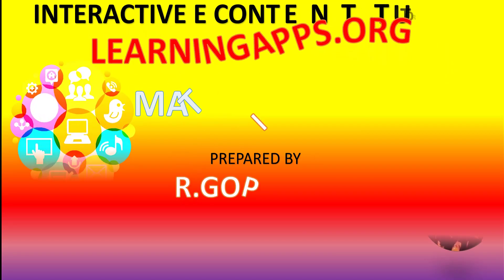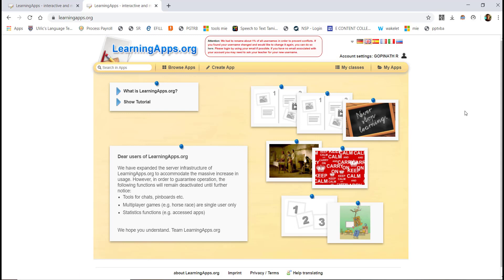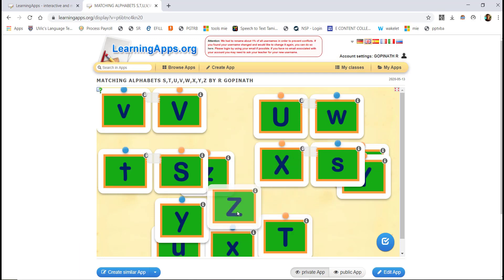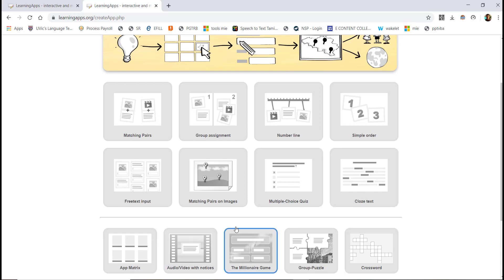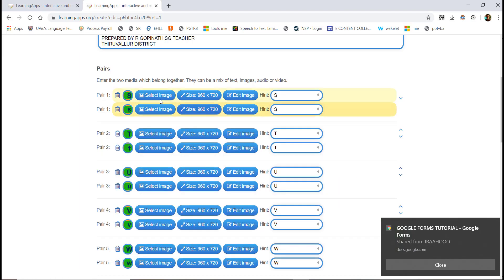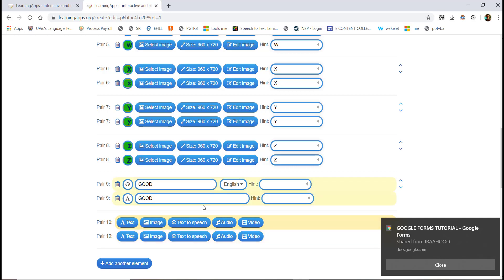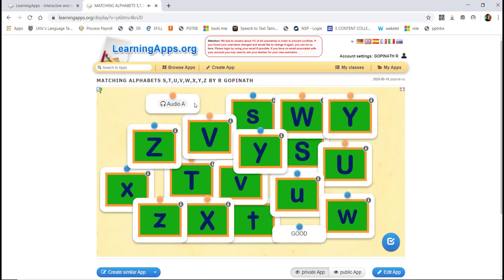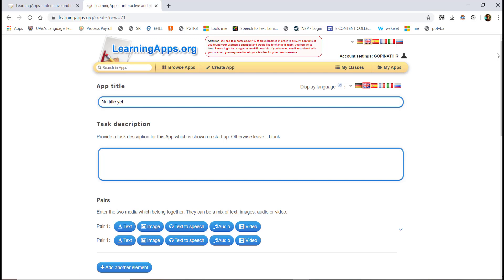INTERACTIVE E CONTENT TUTORIAL 1 BY R GOPINATH 9578141313 THIRUVALLUR DISTRICT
1. QUIZLET QUIZ MAKER Create a multiple type of quizzes in 2 minutes By R GOPINATH SGT TLR 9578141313
7. HOW TO USE 3D AUGUMENTED & VIRTUAL REALITY BIRDS ANIMALS SOLAR SYSTEM IN GOOGLE SEARCH IN MOBILE
15. HOW TO USE CANVA TO CREATE CERITIFICATES INVITATIONS LOGO BY R GOPINATH SGT THIRUVALLUR DISTRICT
19. IMAGE SEARCH WITHOUT COPYRIGHT AND FREE WEBSITES TO DOWNLOAD IMAGE BY GOPINATH SG TEACHER 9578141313
29. HOW TO STOP DATA USAGE UPDATES IN WINDOWS 10 LAPTOPS SYSTEMS PREPARED BY R GOPINATH SGT THIRUVALLUR

31. HOW TO CROP PICTURES FROM BOOKS USING SNIPPING TOOL BY R GOPINATH SGT THIRUVALLUR DISTRICT

33. HOW TO CONNECT MOBILE APPS DISPLAY IN COMPUTER AND PROJECTOR PREPARED BY R GOPINATH

35. DAILY ONE MOBILE APP AR HUMAN ATLAS 4D PREPATED BY R.GOPINATH SG TEACHER PUPS ONDIKUPPAM

37. DAILY MOBILE APP NO 1 PHONICS 1G1 PREPARED BY R.GOPINATH SG TEACHER